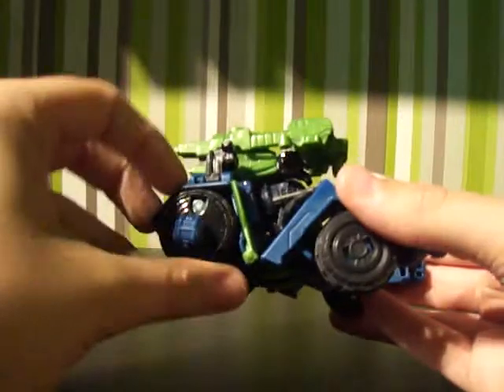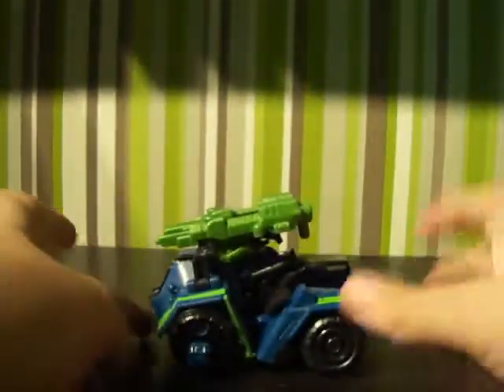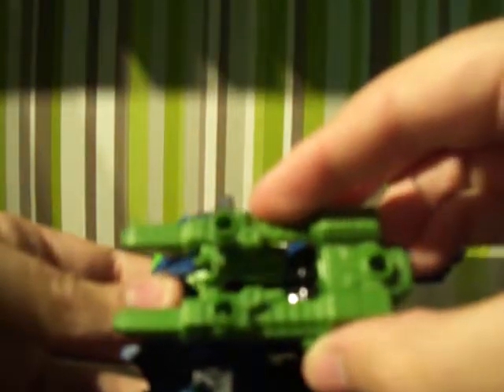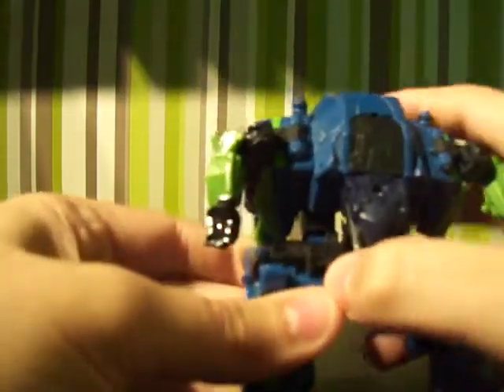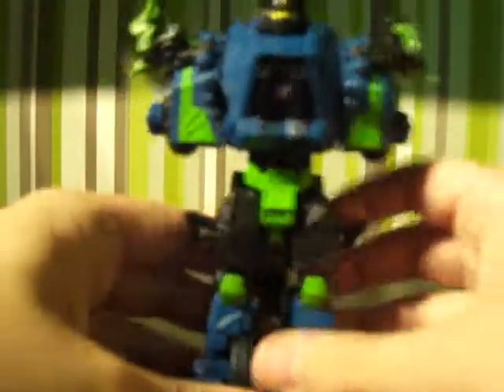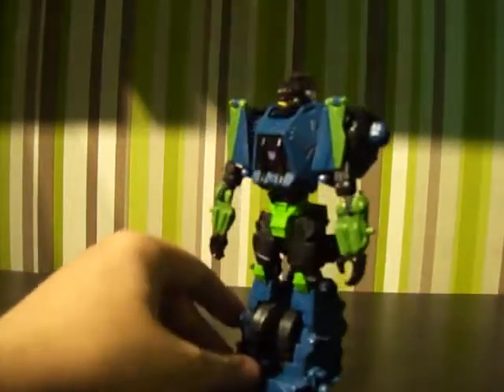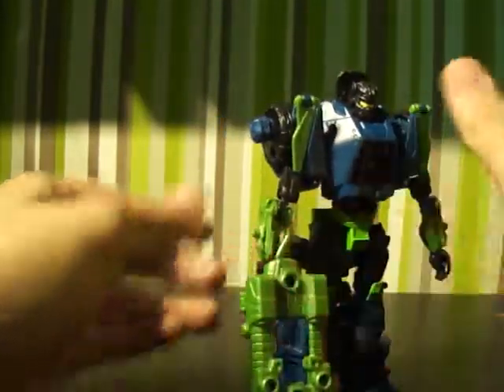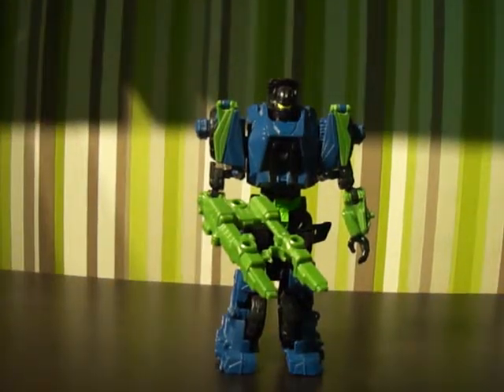Transformers Fall of Cybertron Deluxe Onslaught (1 of 6)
This is the first part of a combined figure called Bruticus Maximus. I hope you enjoy the video.